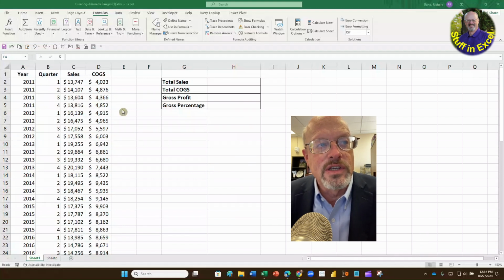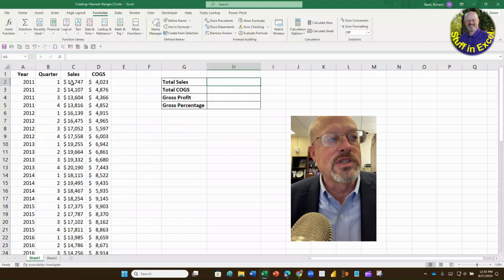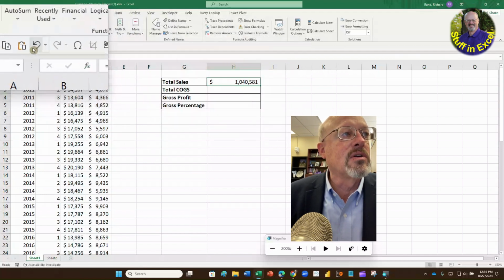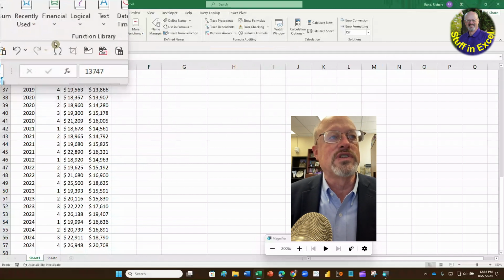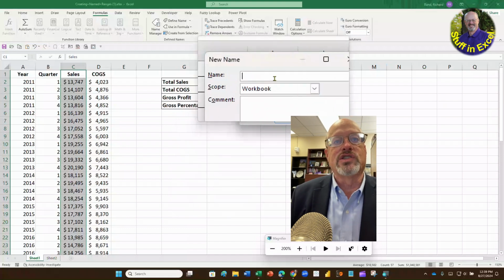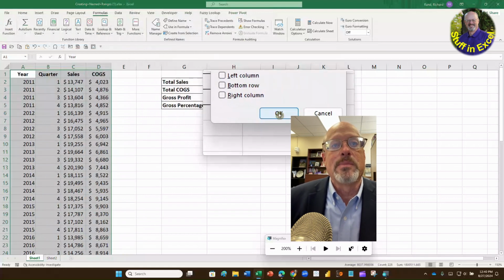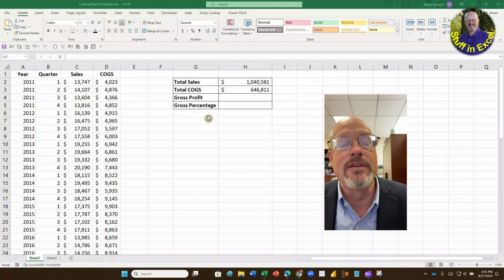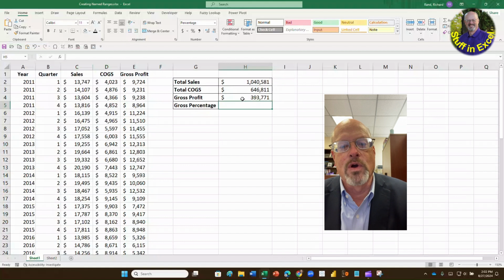Named Ranges in Excel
In Excel, the capability to assign names to ranges of data creates efficiency when referring to variables in formulas.